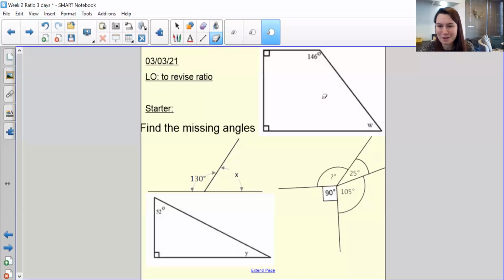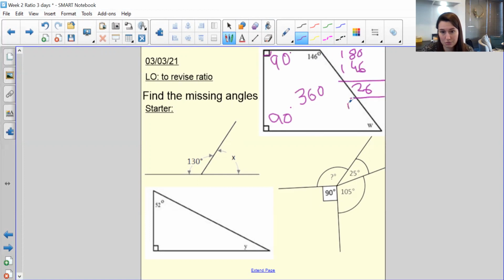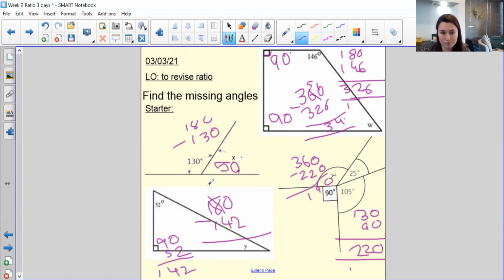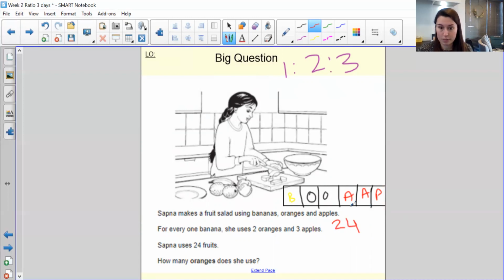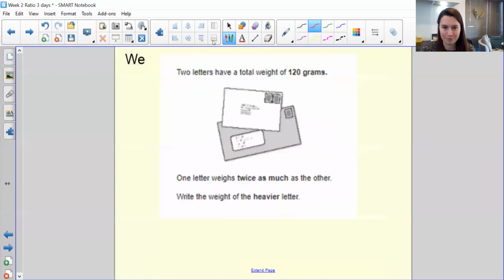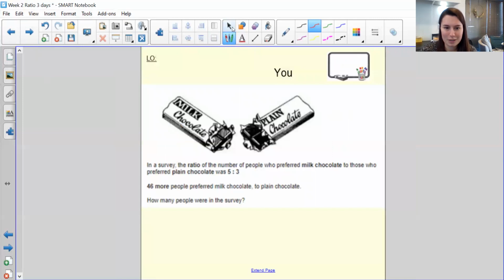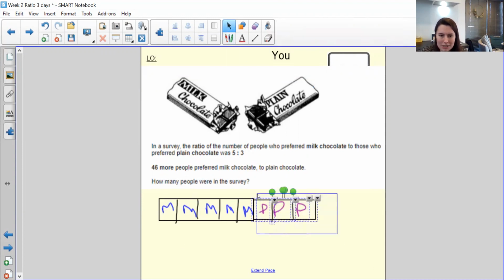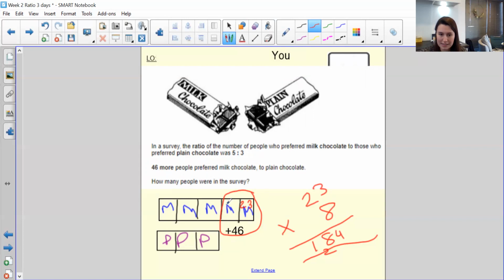Year 6 Maths 3rd March